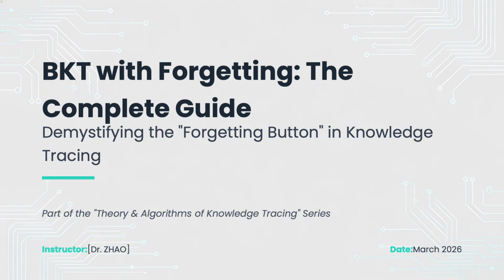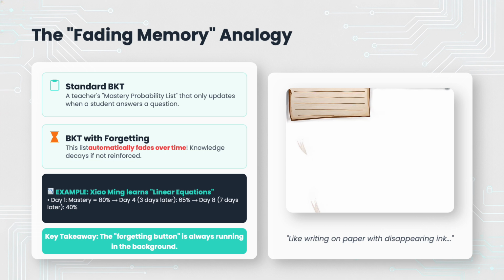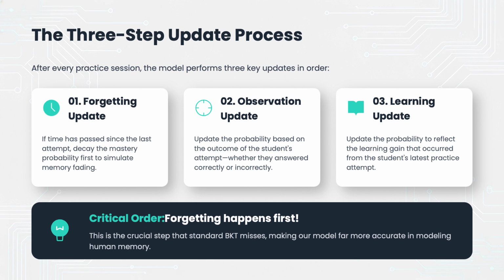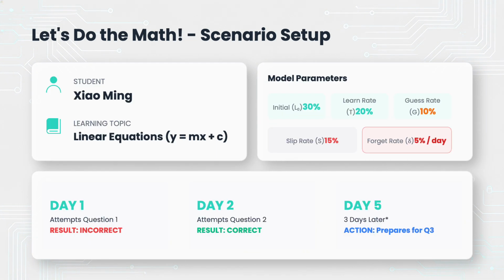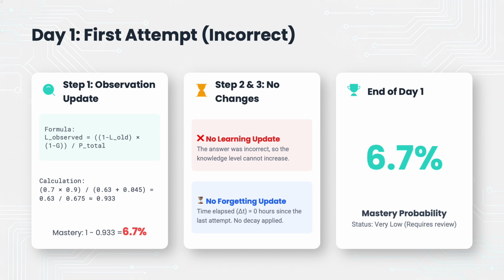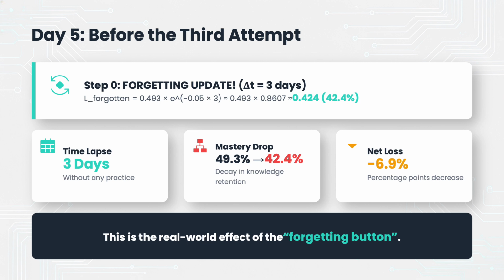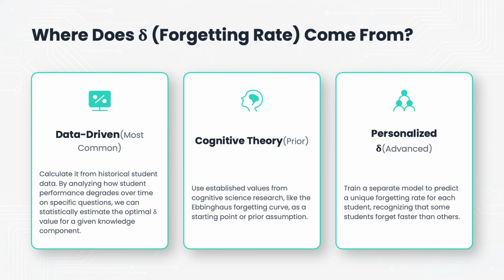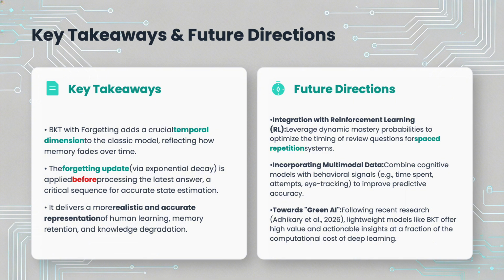Algorithm 6. BKT with Forgetting: The Complete Guide